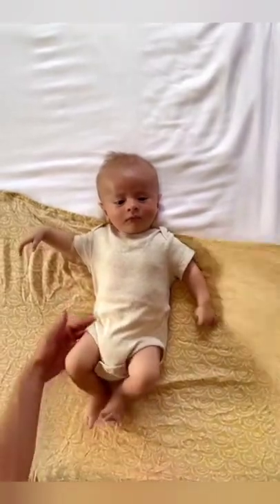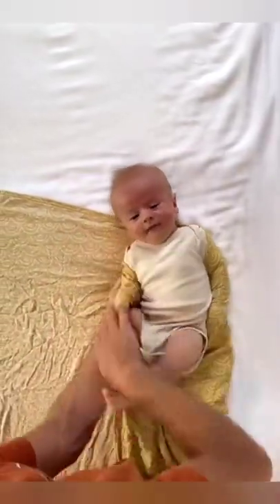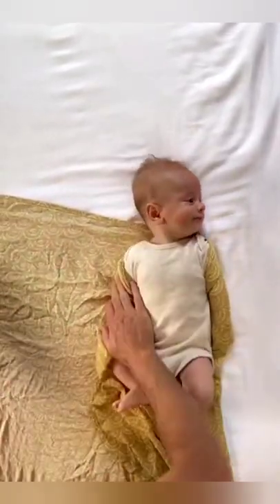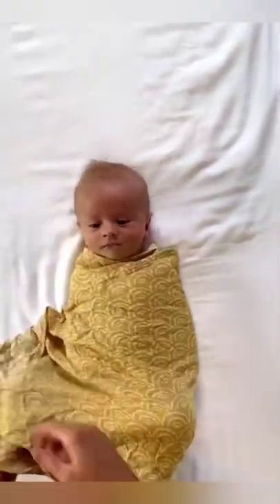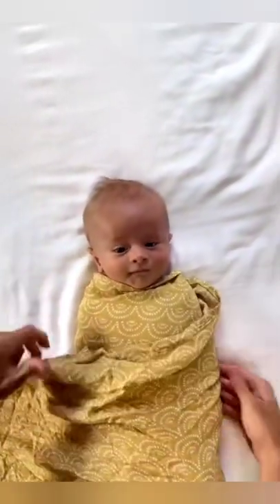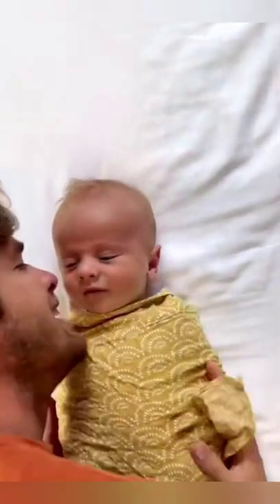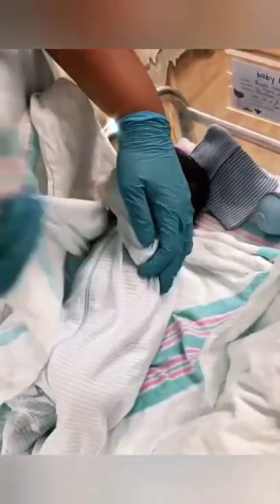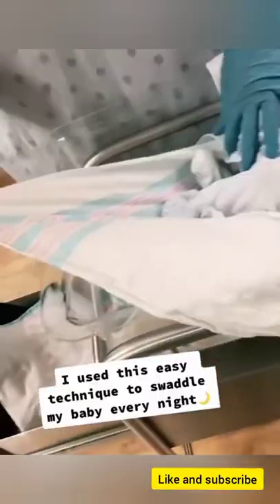How to Swaddle A Newborn Baby _#shorts